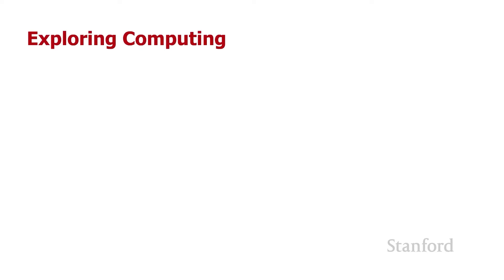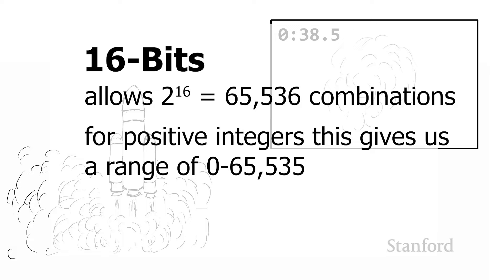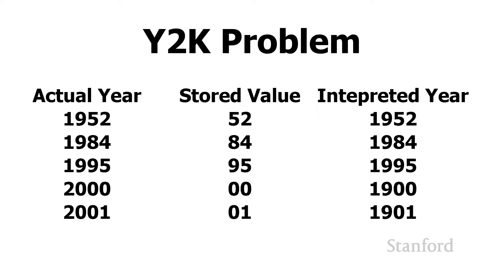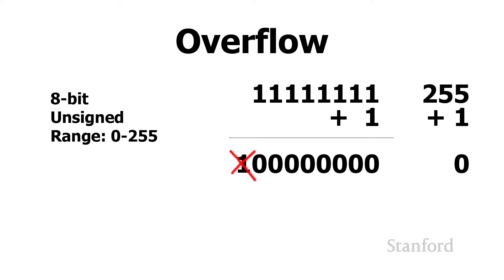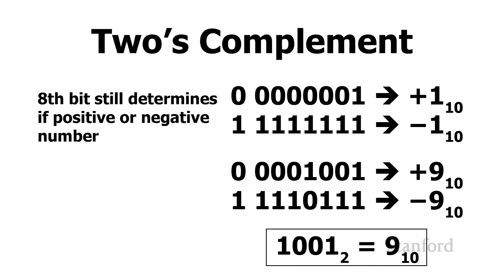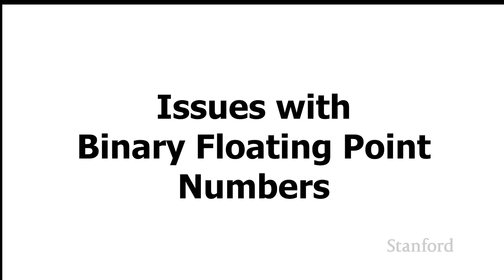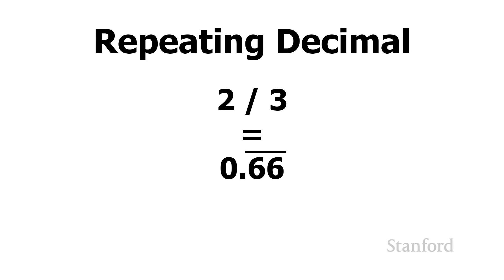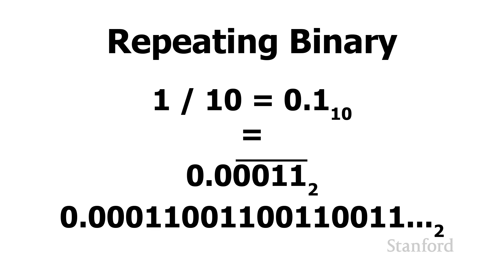Stanford CS105: Intro to Computers | 2021 | Lecture 1.3 BB&B: How to Destroy a Rocket with 16-Bits